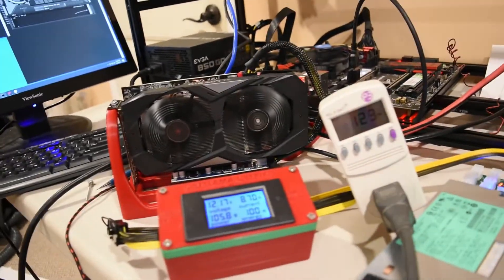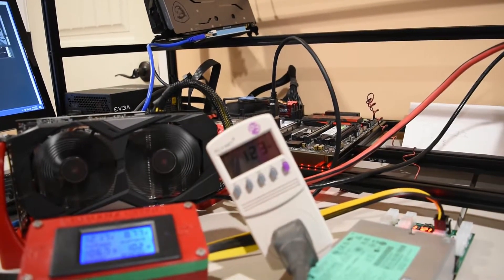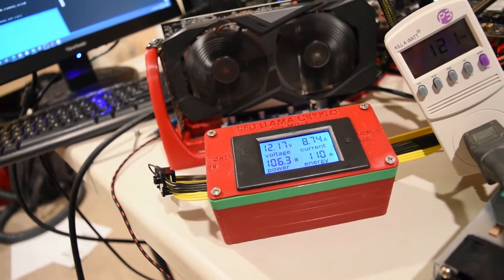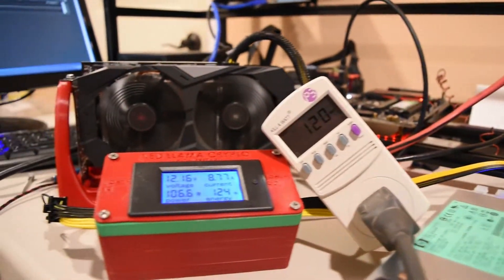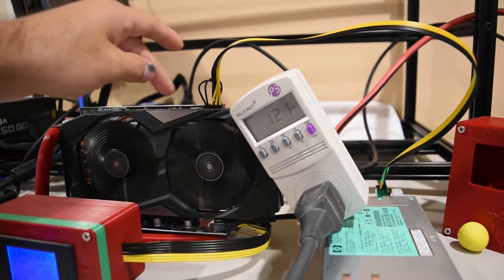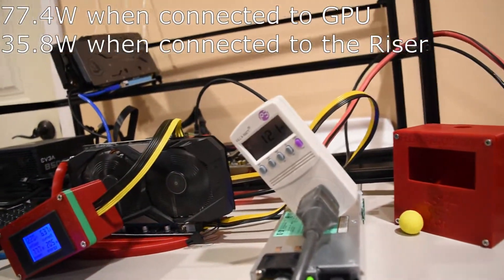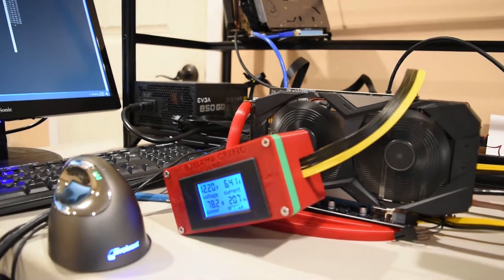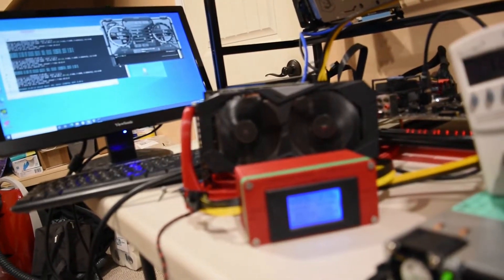GTX 1660 Ethereum Raven Conflux & Ergo Hashrate and Power Consumption Testing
Trying a gigabyte GTX 1660 GV-N1660OC-6GD on Eth, Ravencoin, Ergo, and Conflux. Testing out this PCIE Cable Meter and comparing it to the total wattage.